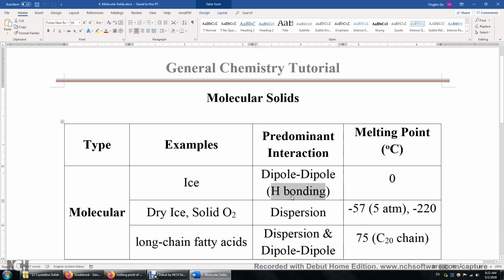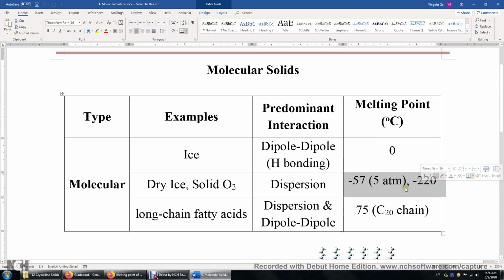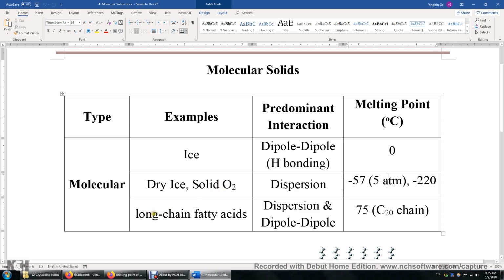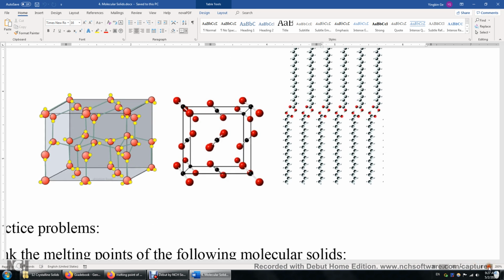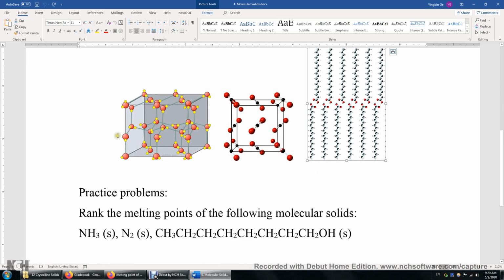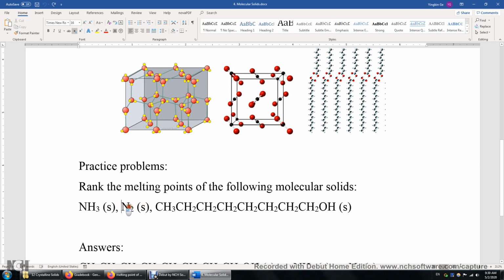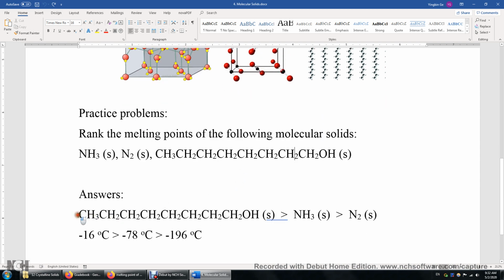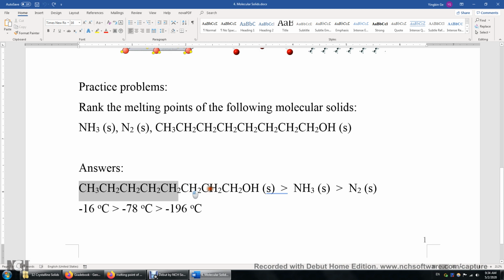Crystal 4 Molecular Solids